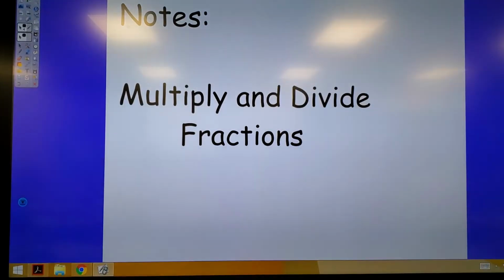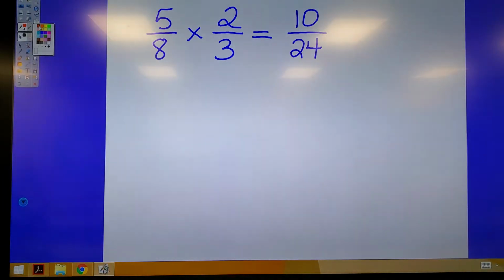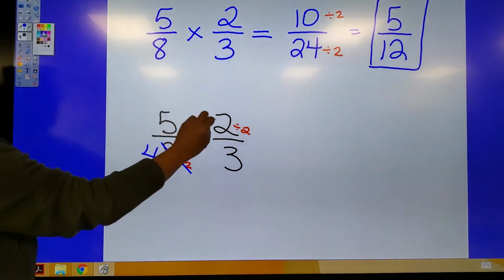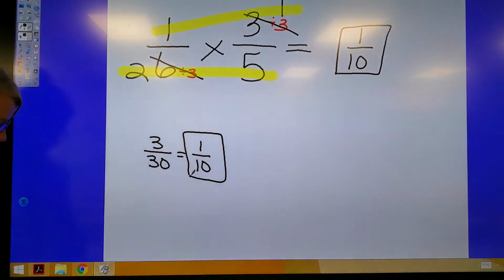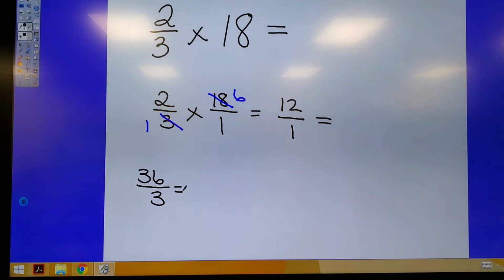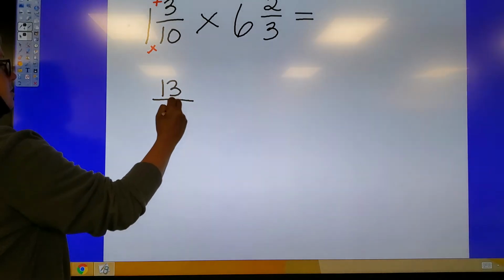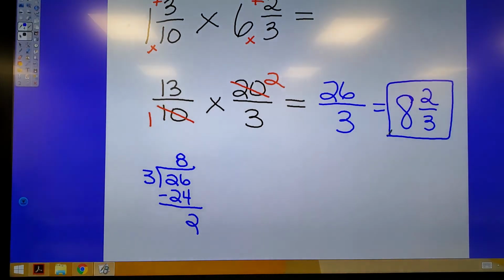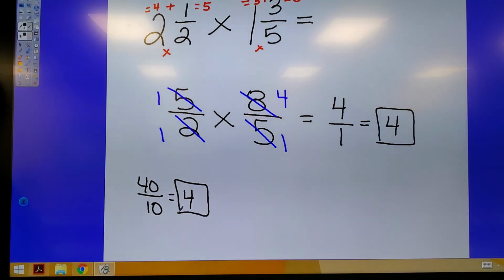2020 Quarter 1 Assignment 8 (part 1)